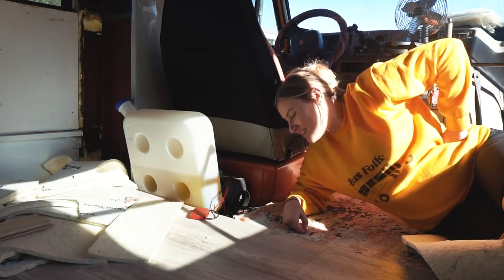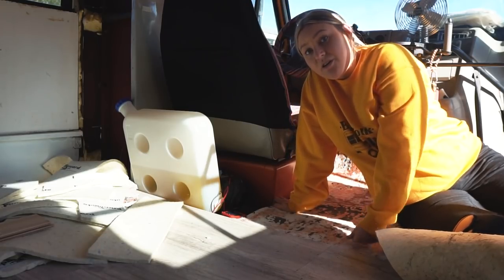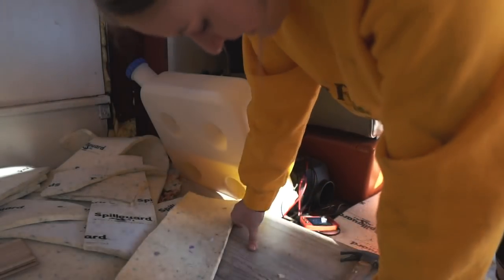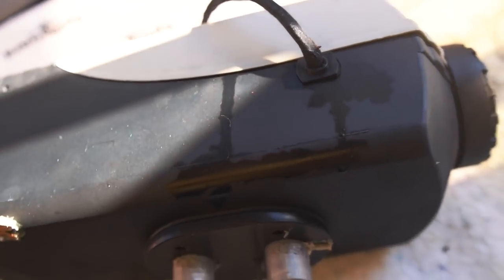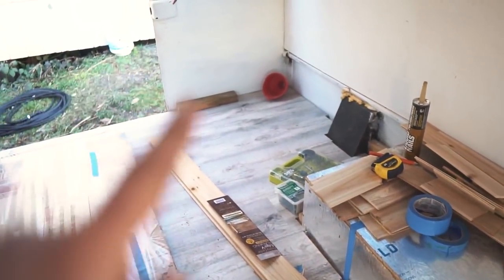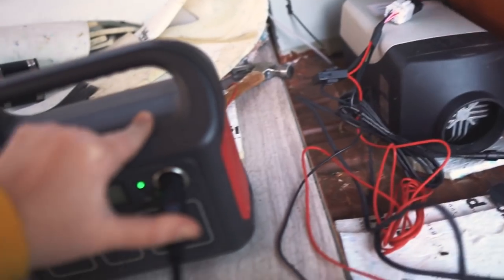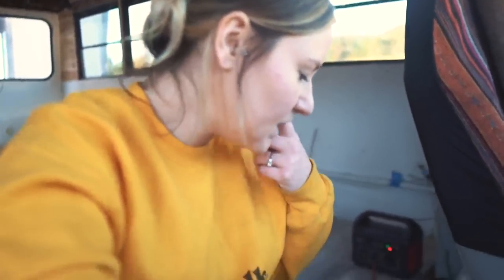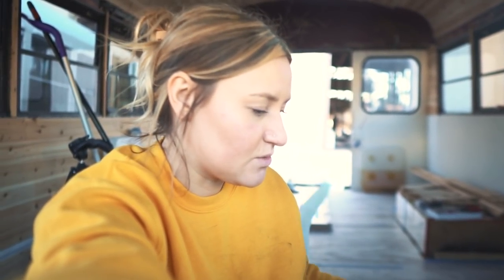Chinese Diesel Heater DISASTER - Don't Buy This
Baby Registry

950 Tyinn St 26346 Eugene Or 97402

Wish List